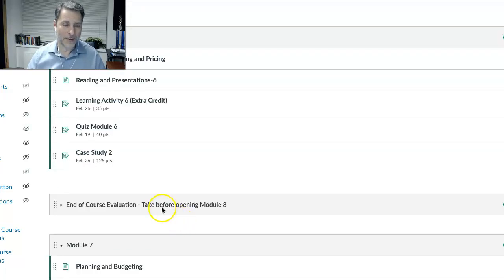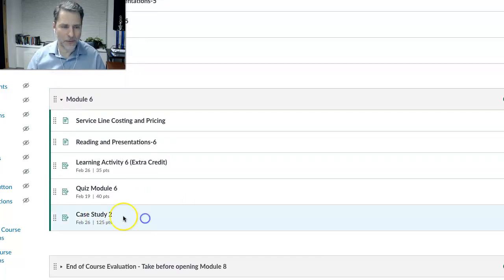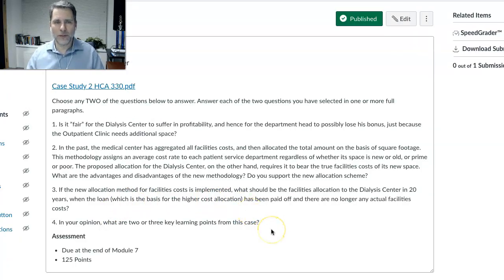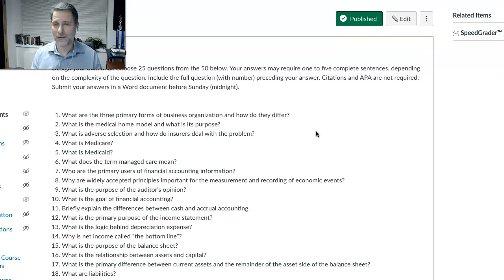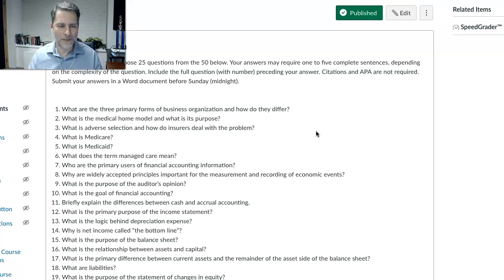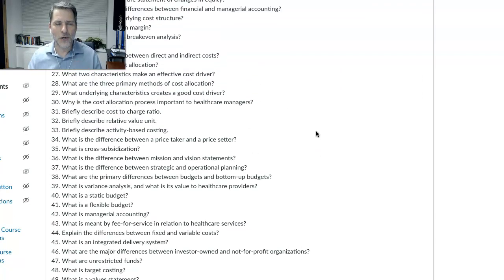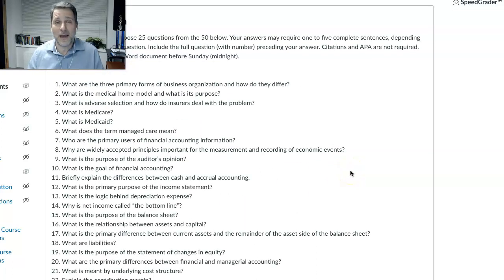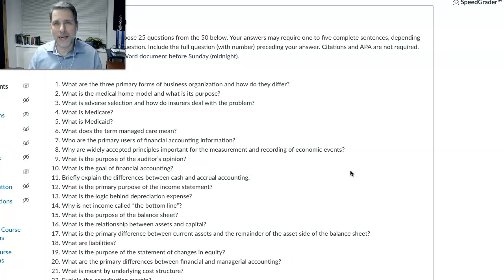Update Feb 14